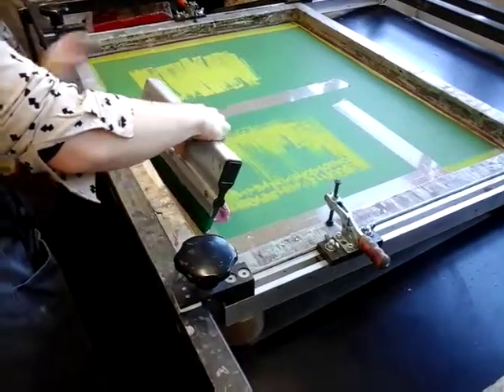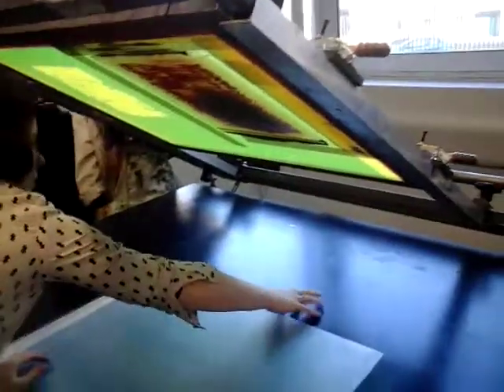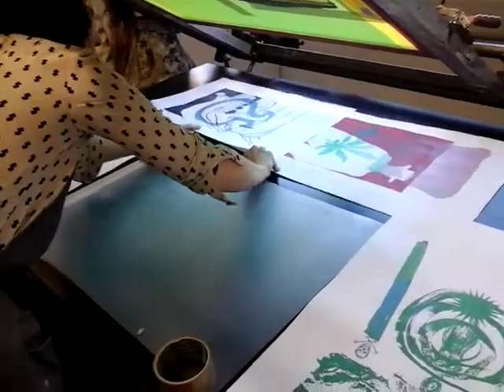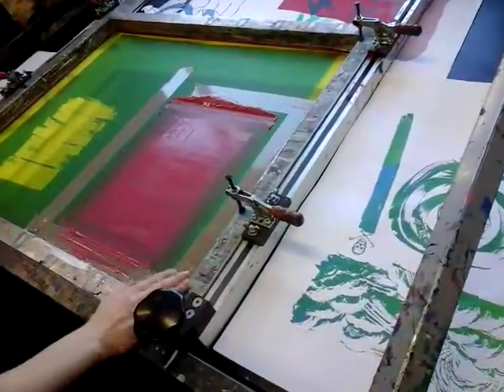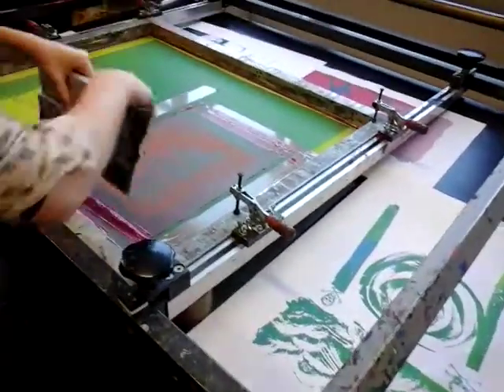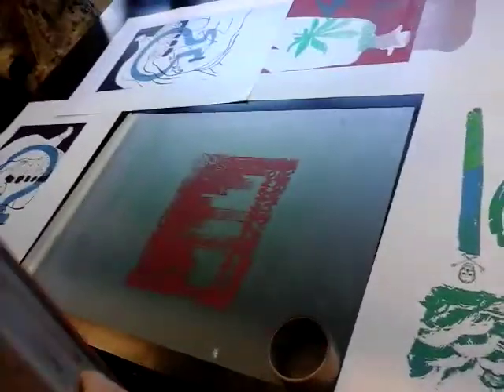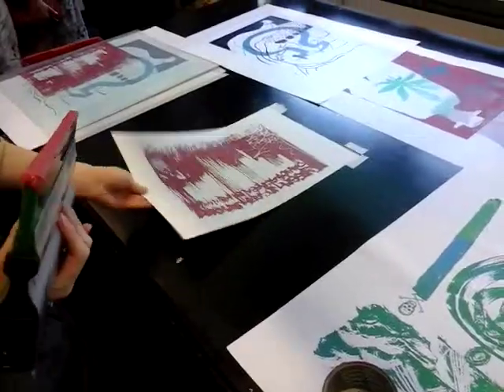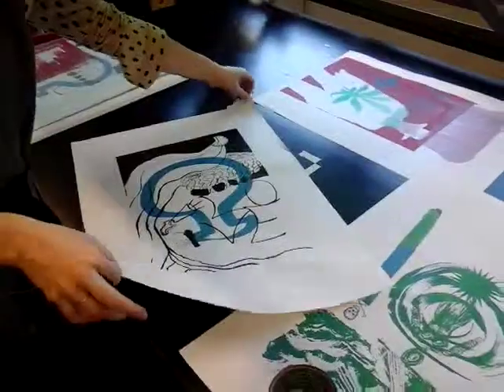Print week Part 2, How to make it. Fashion Design, University of Bedfordshire